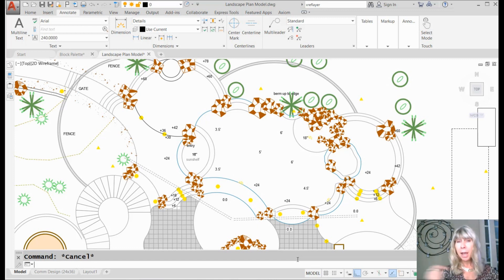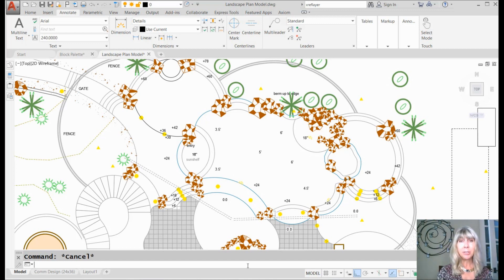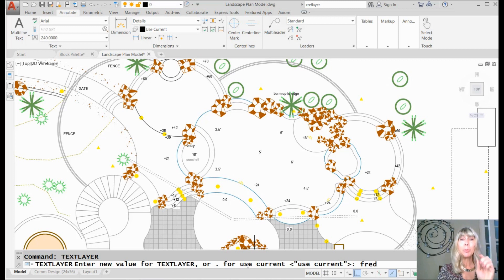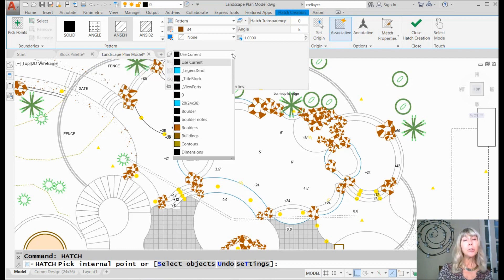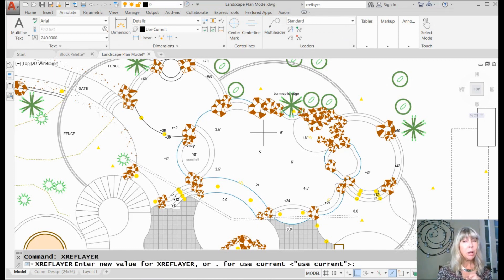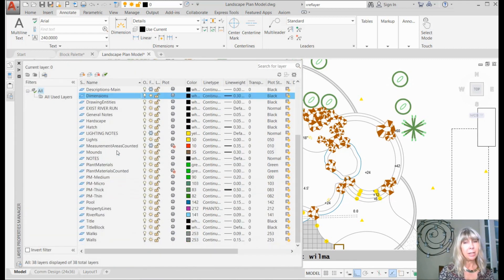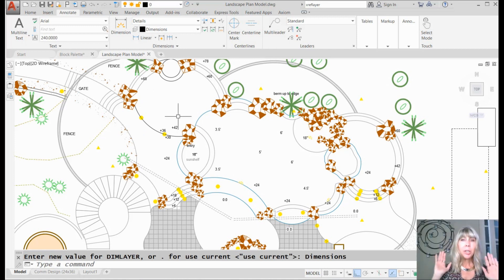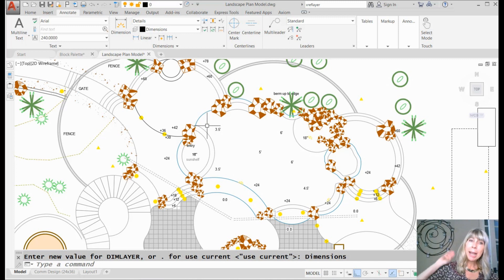AutoCAD Video Tips: Let AutoCAD Set Your Object Layers for You! (Lynn Allen/Cadalyst Magazine)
If you are still changing your current layer when adding text, dimensions, xrefs, or hatch patterns, then you are working too hard! AutoCAD will happily do this for you with just a few minor settings. Join AutoCAD tipster Lynn Allen as she takes you through the steps needed to get AutoCAD to do the work for you, so you can focus on your designs!